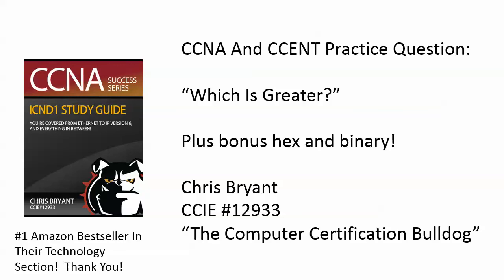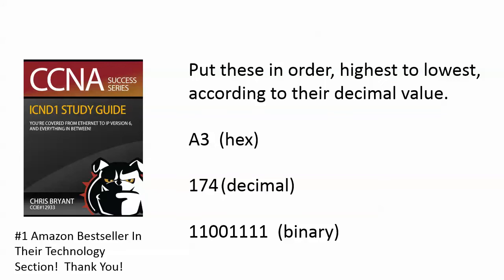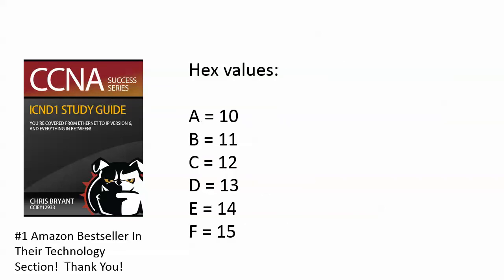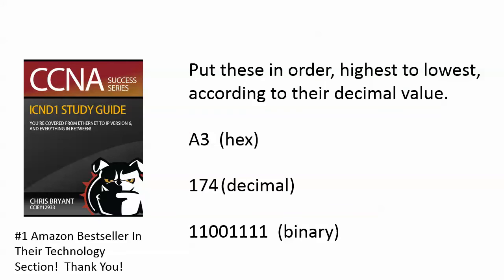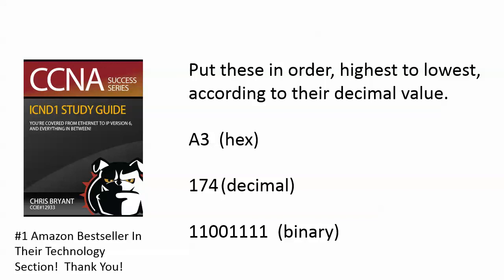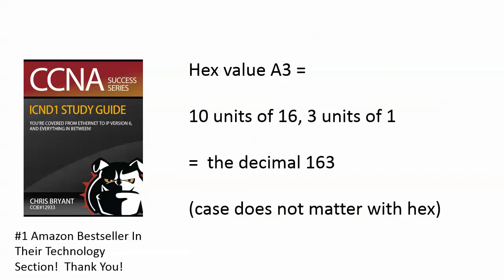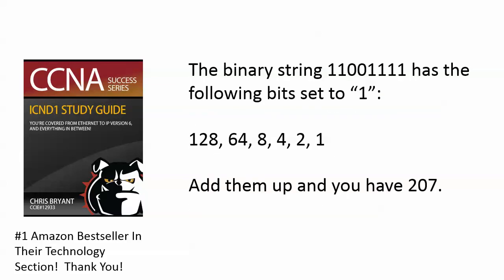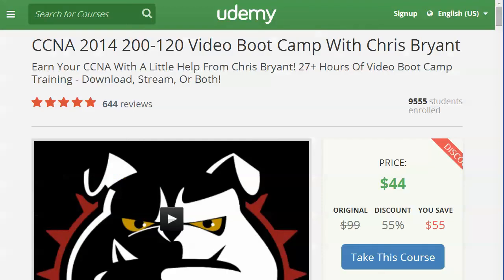CCNA And CCENT Practice Exam: "Which Is Greater?"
to get my help in earning your CCNA!

In today's CCNA and CCENT Practice Question video, I'll test your knowledge of hex and binary conversions -- and we'll do some important conversion practice at the same time.   Enjoy, and I'll see you on YouTube and Udemy!